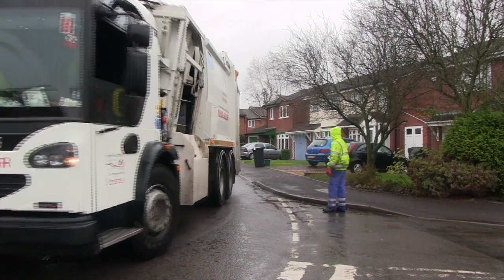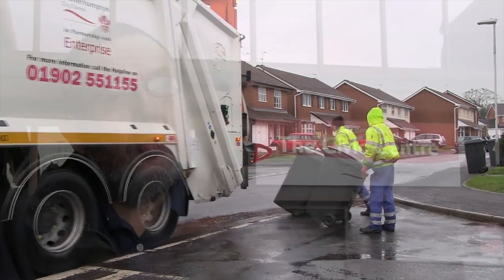Wolverhampton's new-look recycling service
Wolverhampton's improved waste and recycling service is being launched in early 2012. Find out more about how we are making it easier than ever for people to recycle their rubbish.